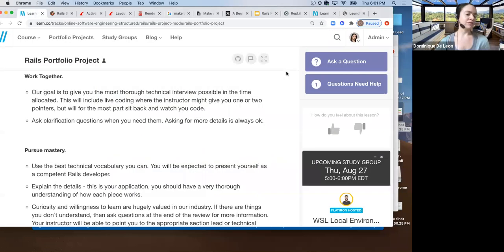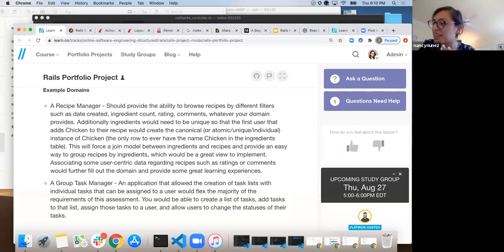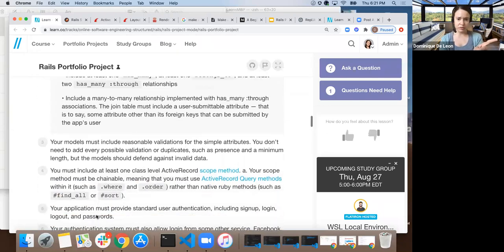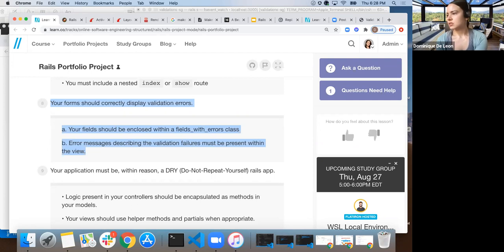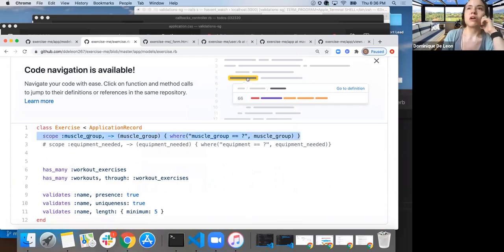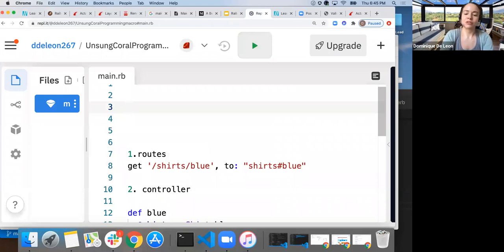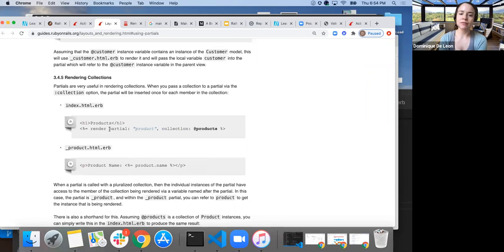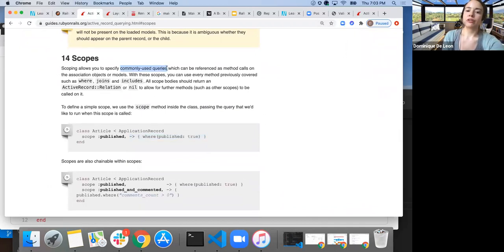Rails Portfolio Project Prep